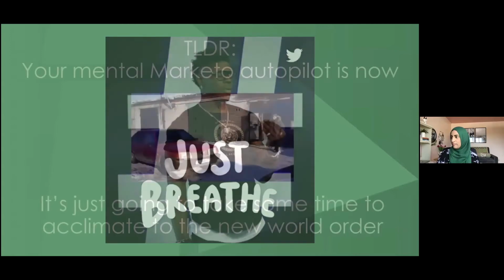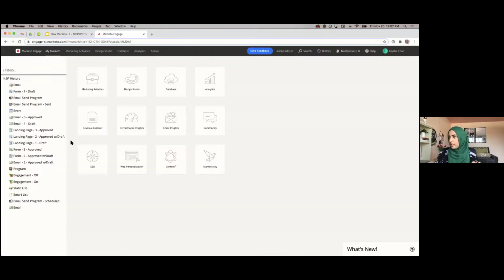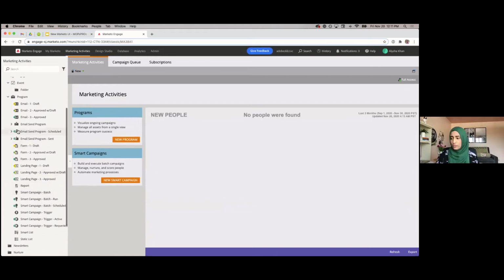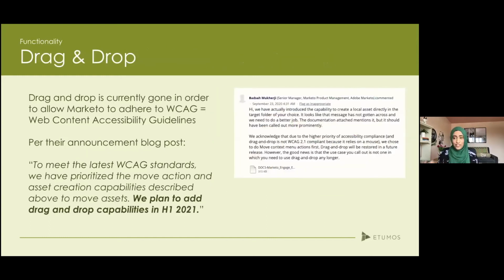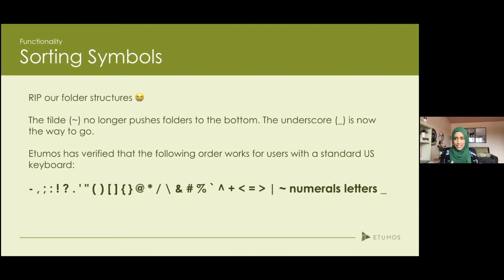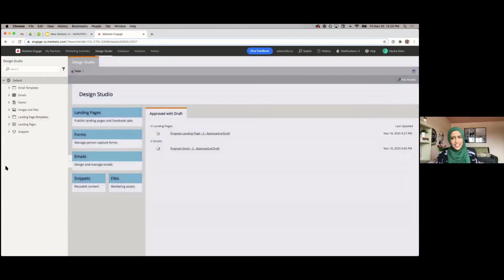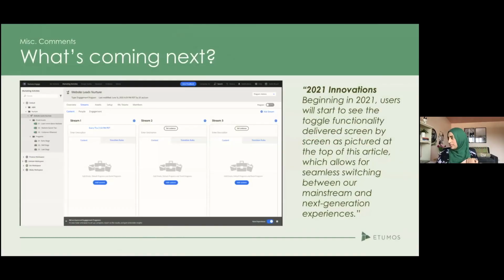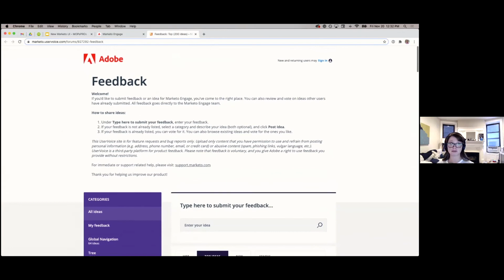Unraveling the New Marketo UI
Join Marketo pro, Alysha Khan as she discusses the good, the bad, and everything in-between in Marketo’s new user interface. In this webinar, Alysha will go over some of the most important changes that will affect your daily workflow. She will discuss tips and tricks, some of the common pitfalls you can avoid, and answer any questions you have.